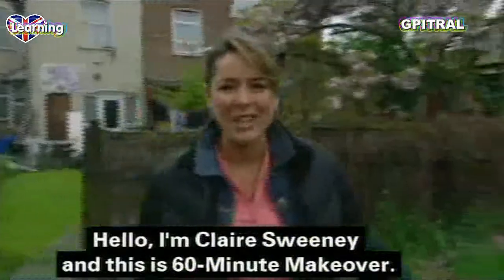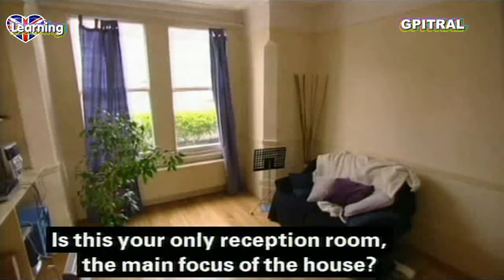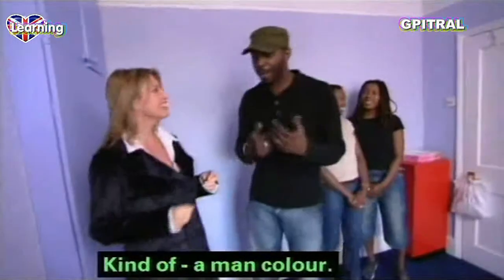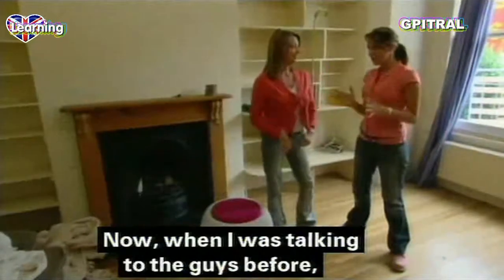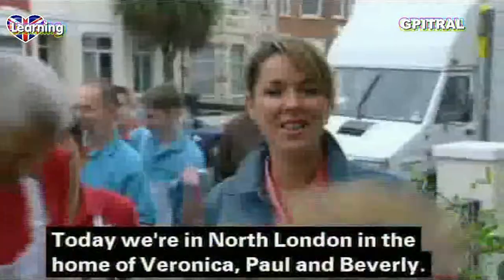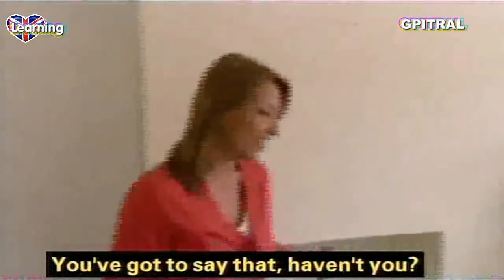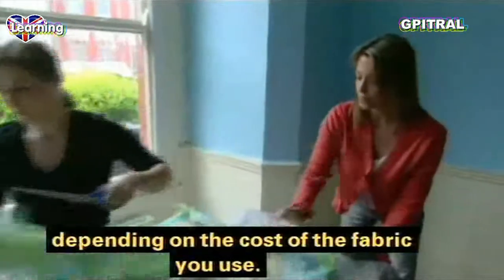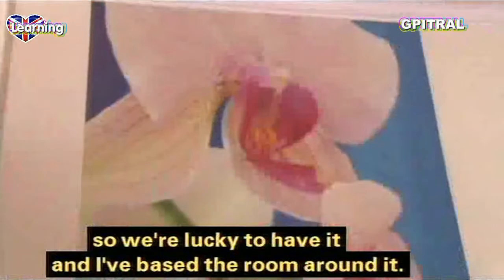60 minute makeover 38 DIY with subtitles